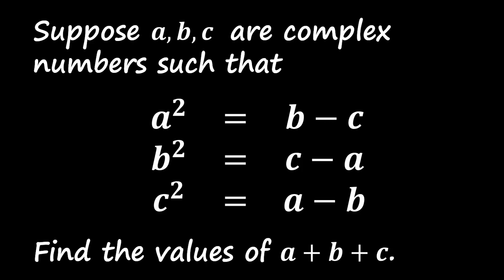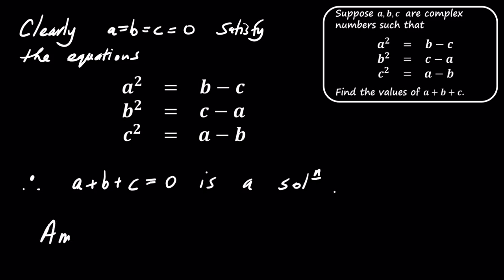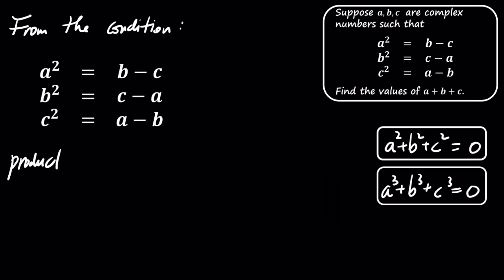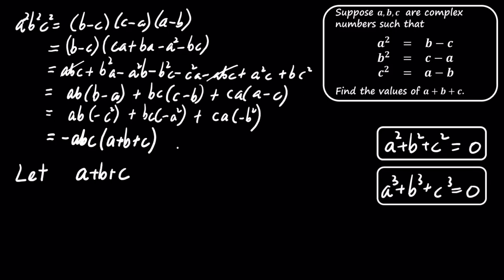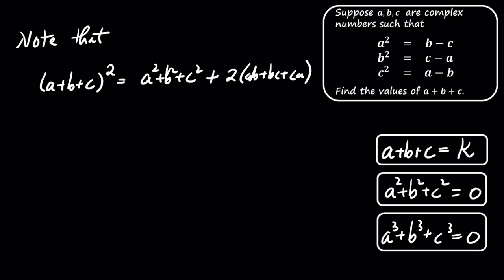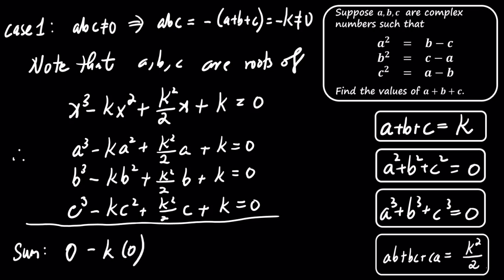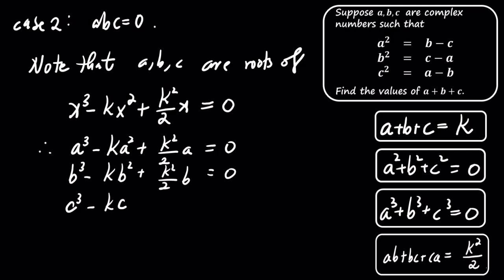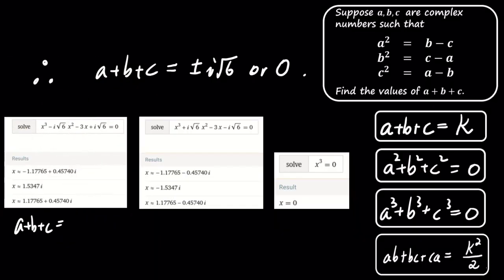Solving for the Sum of Complex Numbers with Symmetry: A Math Olympiad Problem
In this video, we dive into a fascinating problem involving three complex numbers with a unique set of relationships. Given the equations where each squared term relates to the difference of the other two numbers, we explore multiple solutions to find the possible values for the sum of these three numbers. Using symmetry, case analysis, and polynomial identities, we guide you through each step to uncover all valid solutions.

By the end of this video, you'll understand how to apply advanced techniques like summing relations, expanding products, and solving polynomials to tackle challenging complex number problems. Whether you're preparing for math competitions or just love exploring complex equations, this problem offers a rich opportunity to practice and learn. Join us to enhance your problem-solving skills!